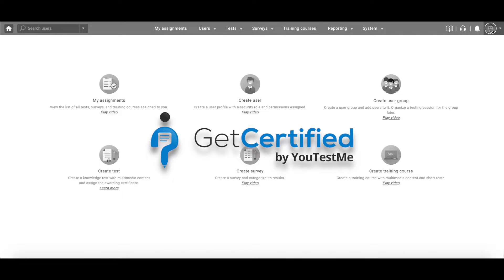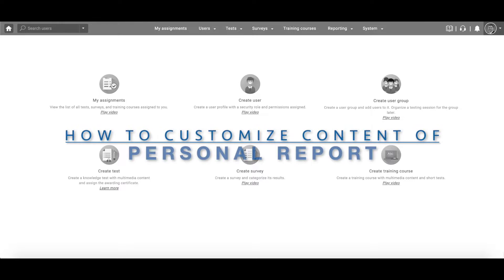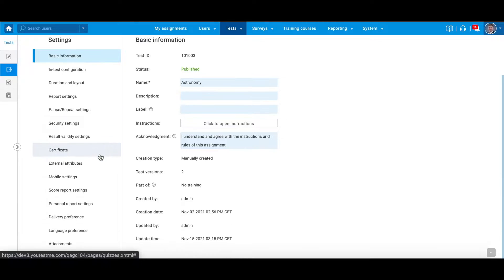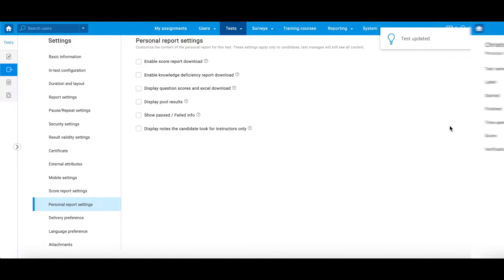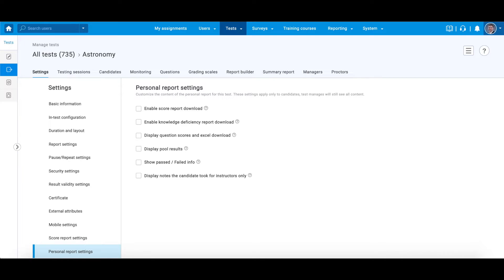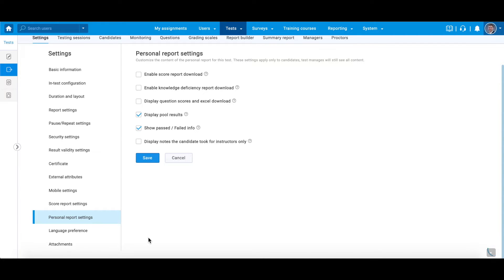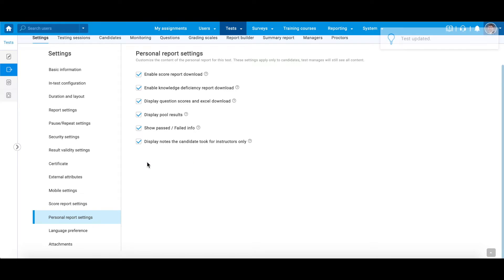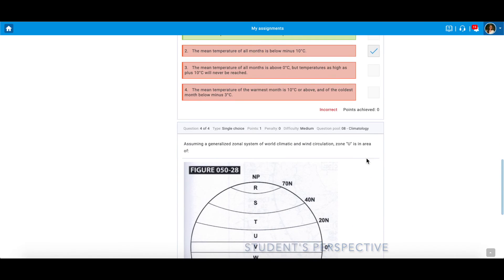YouTestMe GetCertified 10.4 - How to Customize Personal Report Content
Instructions on how to customize the content of the personal report that candidates get upon exam completion